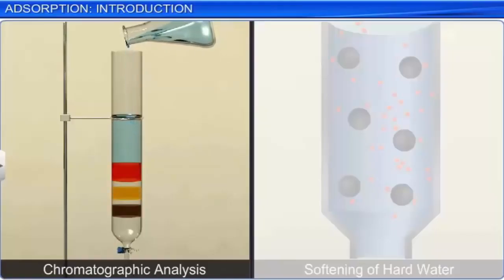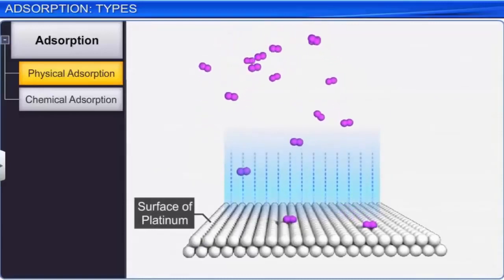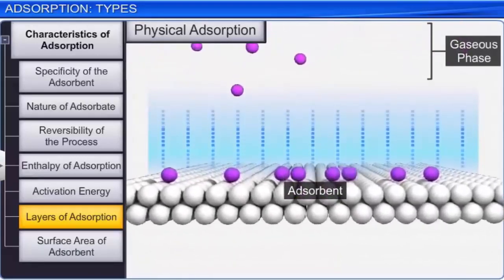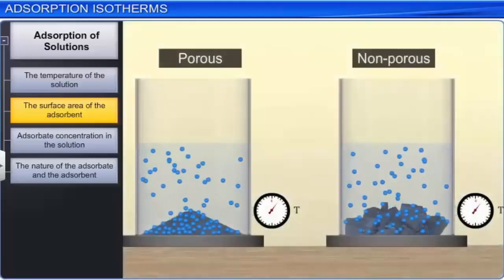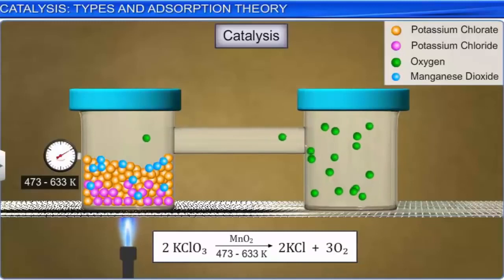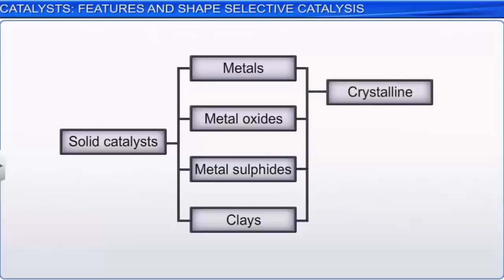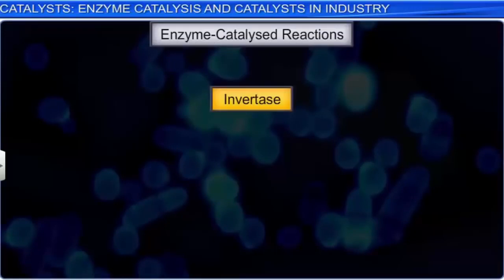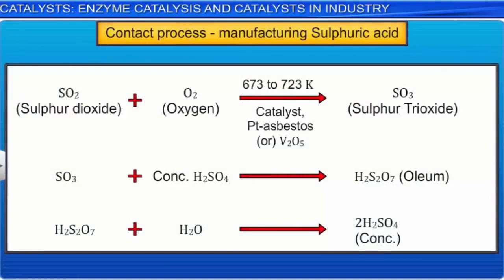General organic chemistry part 2